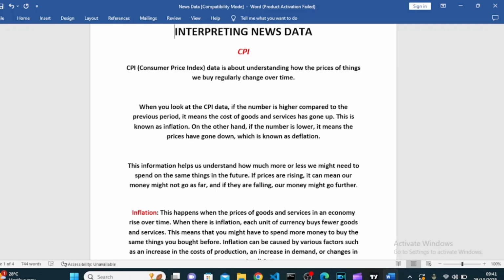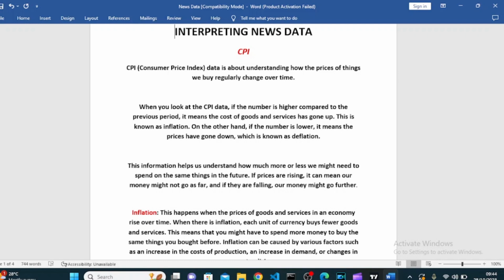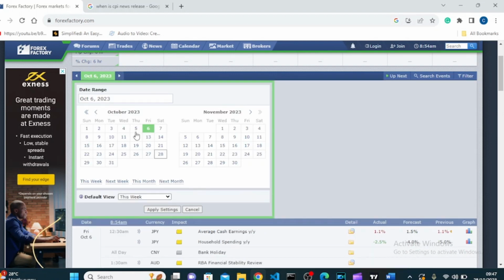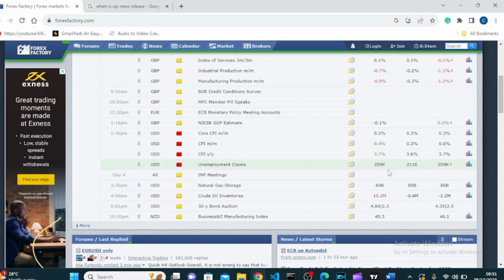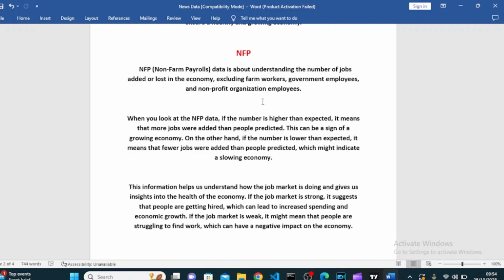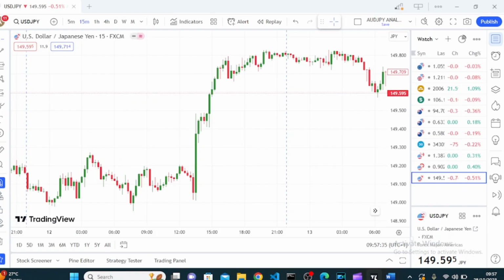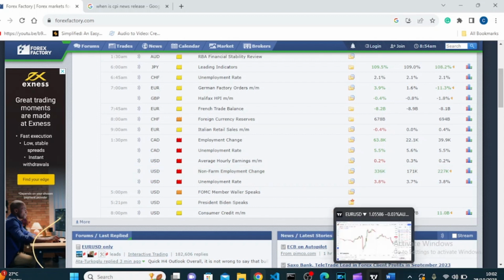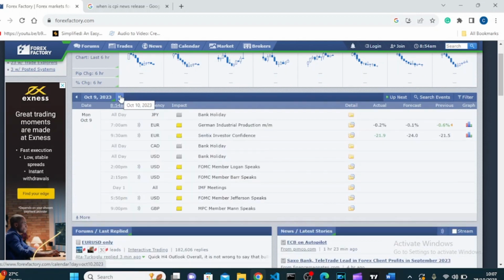The Ultimate Guide to Combining Fundamental and Technical Analysis for Explosive Profits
Are you ready to take your stock trading game to the next level? Dive into our comprehensive guide on combining fundamental and technical analysis to make informed and lucrative investment decisions. With a perfect blend of in-depth fundamental analysis techniques and cutting-edge technical indicators, this video is your ticket to unlocking the secrets of the stock market. Whether you're a seasoned investor or just starting, this video is packed with actionable tips and strategies that will empower you to navigate the market with confidence and precision. Don't miss out on this exclusive opportunity to maximize your profits and build a solid foundation for your investment journey.